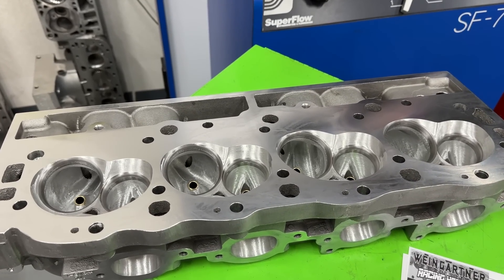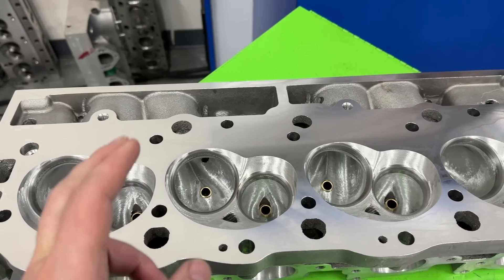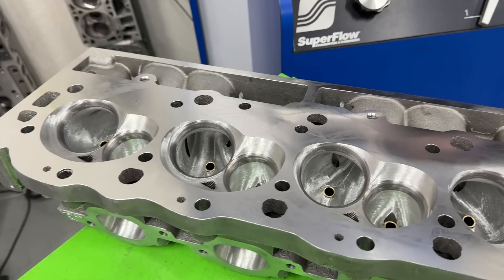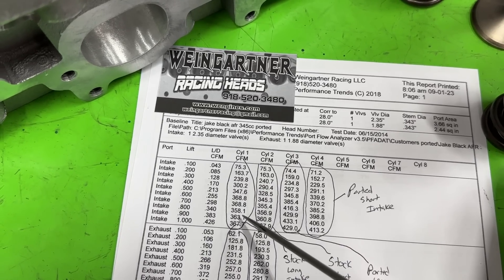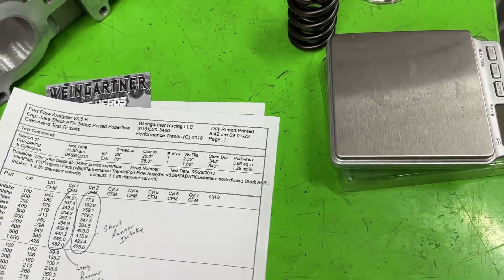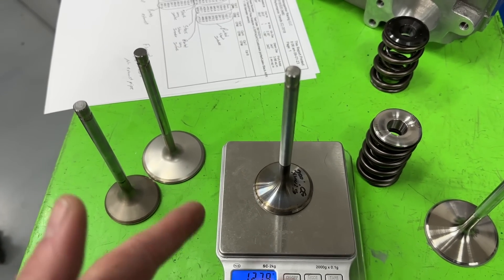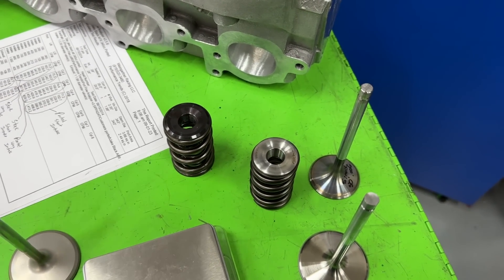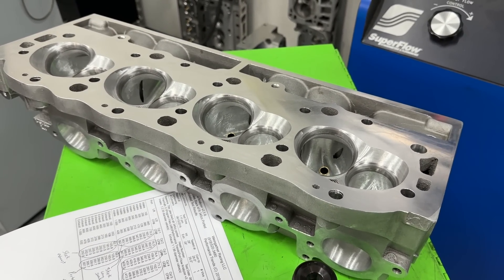Ported AFR 345cc BBC Results plus valve train weights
I show the results of my ported AFR 345cc heads plus I give valve train weights.

Wengines.com